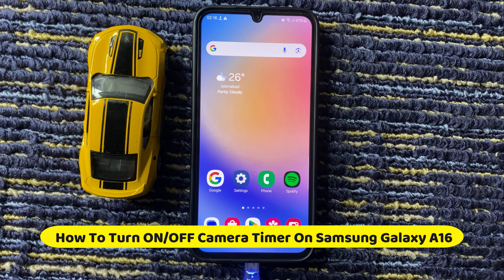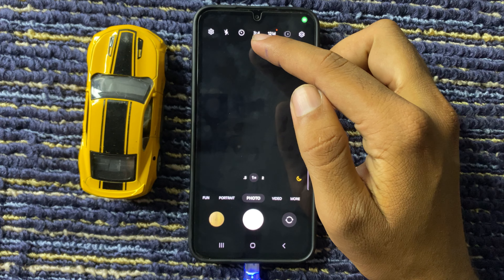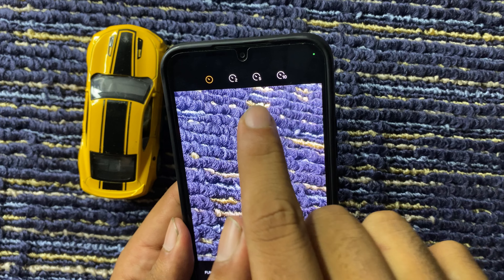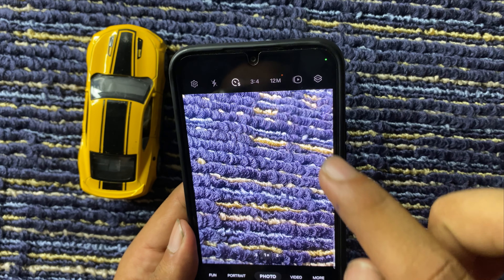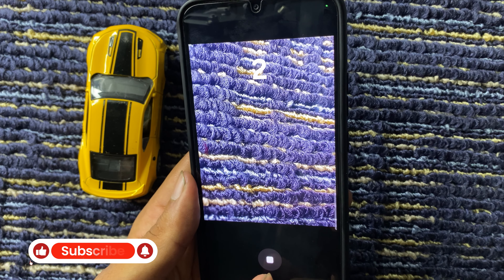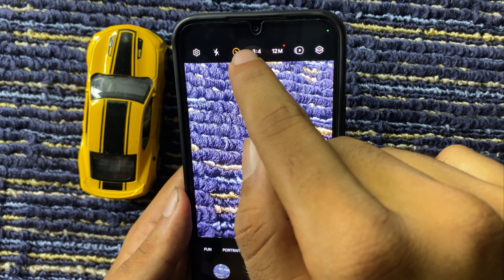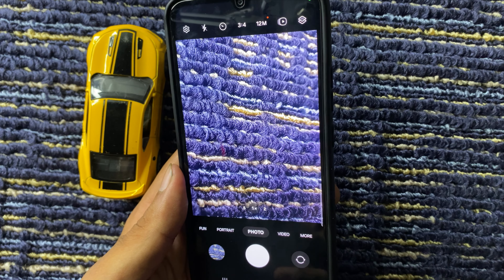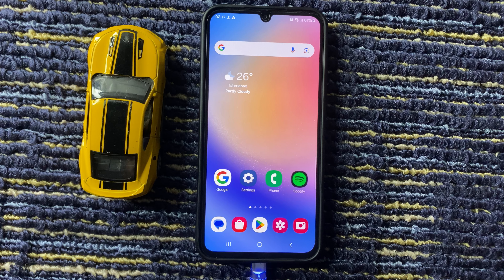How To Turn ON/OFF Camera Timer On Samsung Galaxy A16